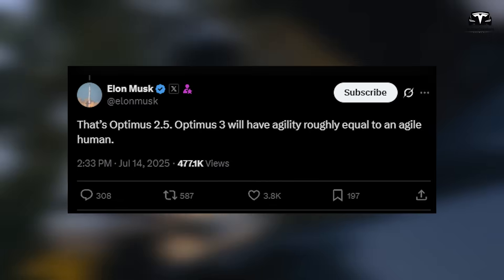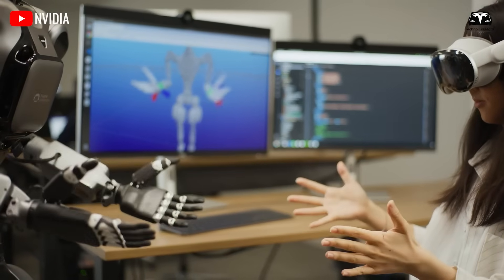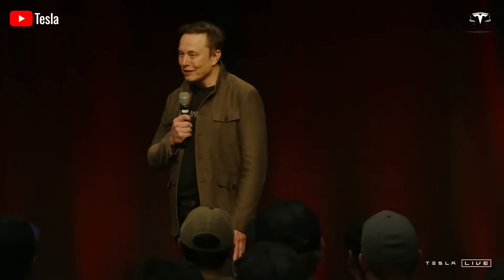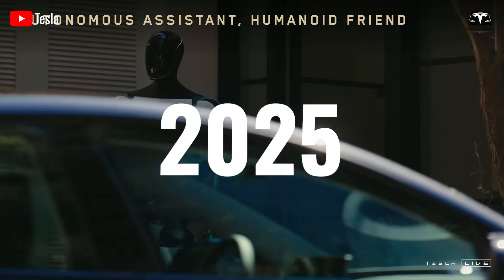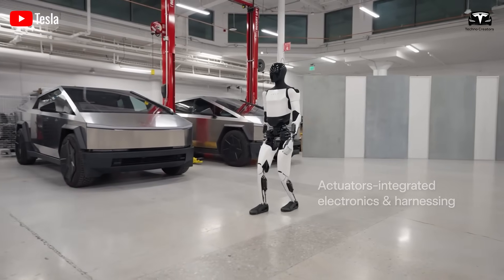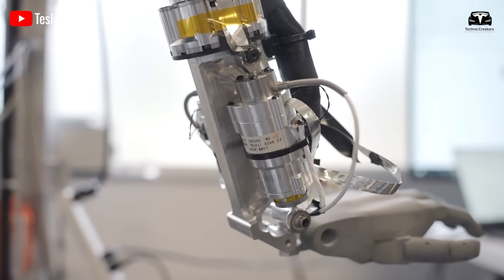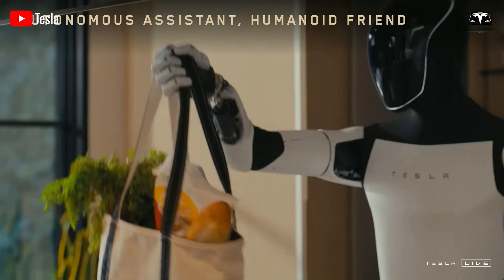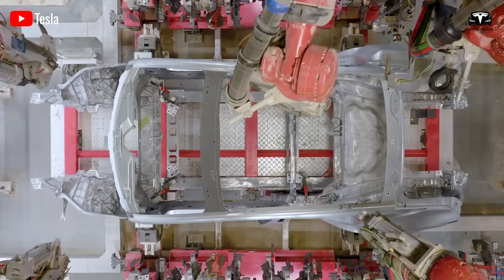It Happened! Elon Musk Gave Tesla Bot V3 Update 50% Power & Grok AI 4.5 Plan! Details Here!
It Happened! Elon Musk Gave Tesla Bot V3 Update 50% Power & Grok AI 4.5 Plan! Details Here! That’s all the latest information Elon Musk has shared about the current version of the Tesla Optimus robot. Surprisingly, the impressive demonstrations we’ve seen recently were performed by version 2.5, which is still not a fully finished model. Just imagine what the Gen 3 version might be capable of. If you think this robot is only meant for simple tasks like cleaning the house or helping with basic healthcare, you might be mistaken, because even version 2.5 can already handle those jobs with ease. So, what groundbreaking changes can we expect in the new version of Optimus?

It Happened! Elon Musk Gave Tesla Bot V3 Update 50% Power & Grok AI 4.5 Plan! Details Here! But before we begin!
Last month, Elon Musk revealed that the Optimus robot is about to undergo a major upgrade. In his view, this is Tesla’s most promising project for everyday consumer use, and the one with the greatest financial potential among all ongoing developments at the company.

It Happened! Elon Musk Gave Tesla Bot V3 Update 50% Power & Grok AI 4.5 Plan! Details Here!  The news spread so widely that many believed Tesla had already upgraded Optimus from Gen 2 to Gen 3. However, in reality, Tesla has only completed about 50% of the upgrade process. Even so, we’ve already seen Optimus perform some incredible tasks in demo videos—taking out the trash, learning how to cook, and even dancing in Tesla lab.